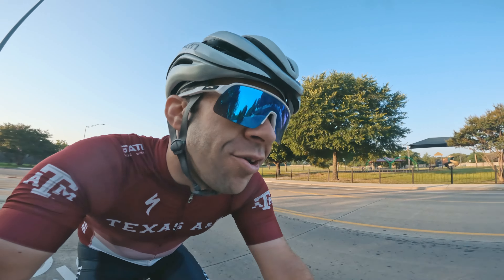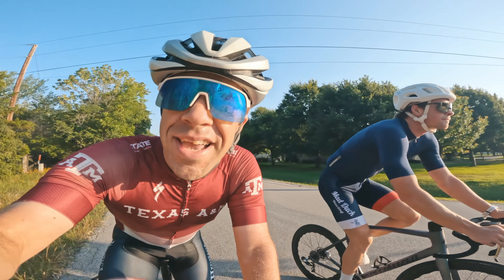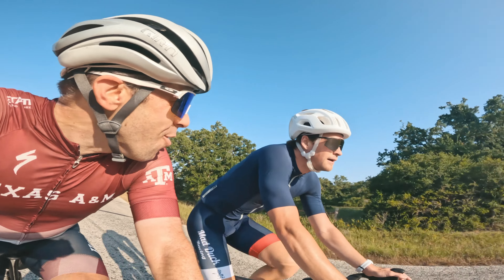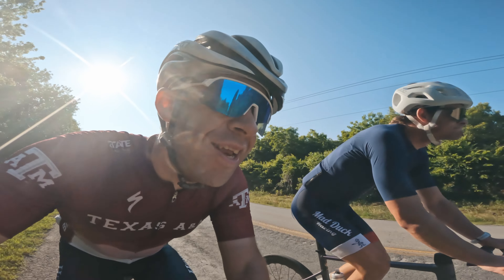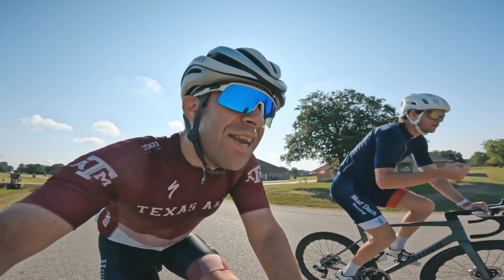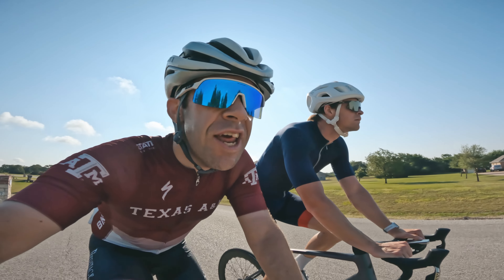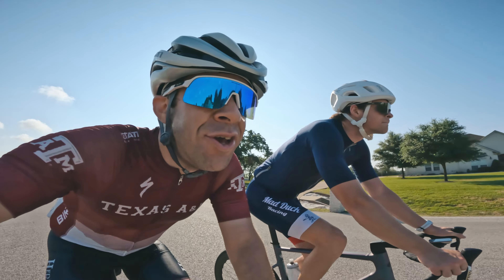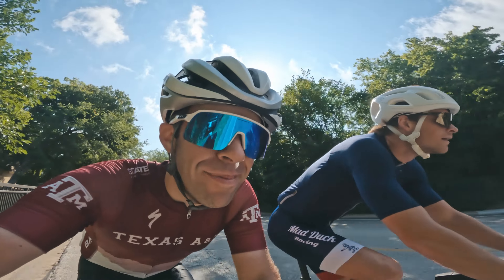Zone 2 Spinnin' with Ethan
Join me on my ride today with Ethan as we talk about waxing a bike chain and how inheriting eternal life on the Day of the Lord requires more than just believing something to be true about Jesus.

📷 • Josh used a GoPro Hero 10 for this video